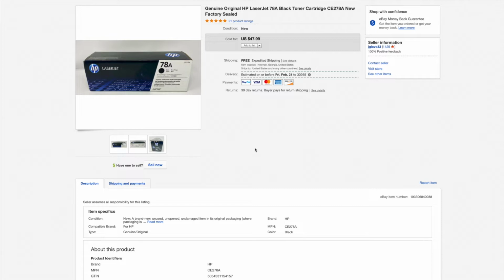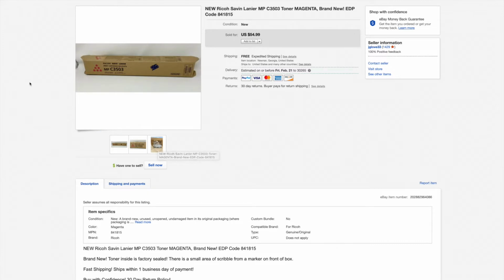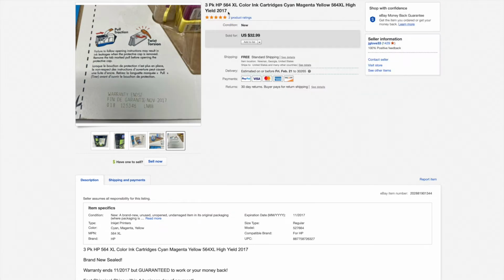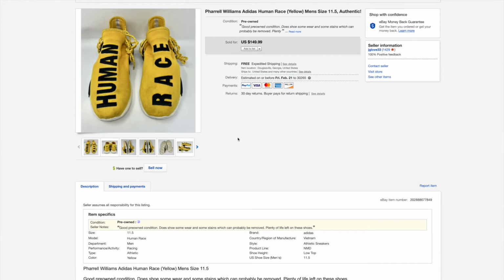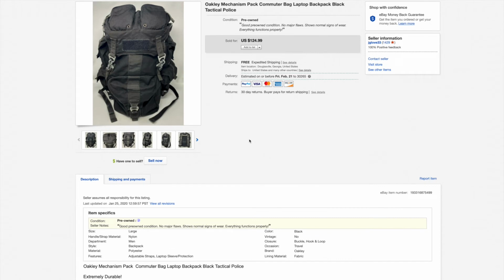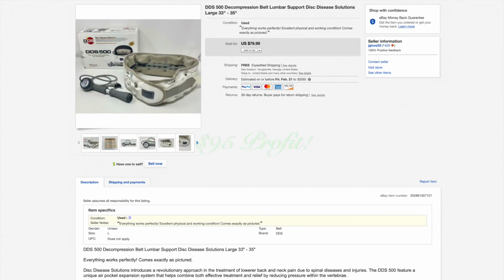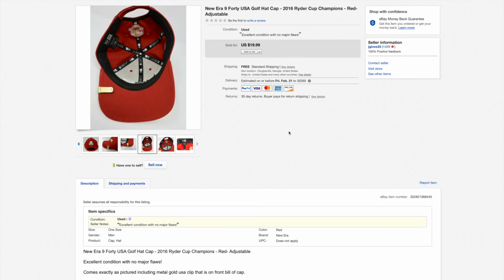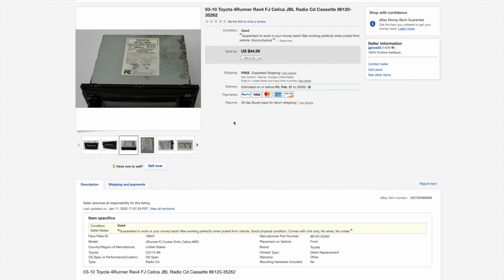Can you believe I sold all this stuff on Ebay? HUGE Profits! Thrift Store Finds!